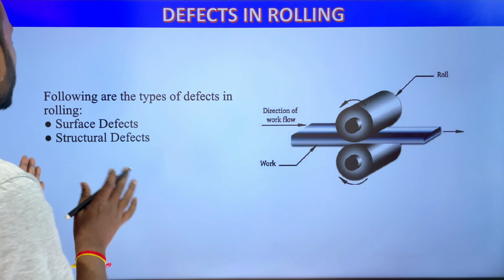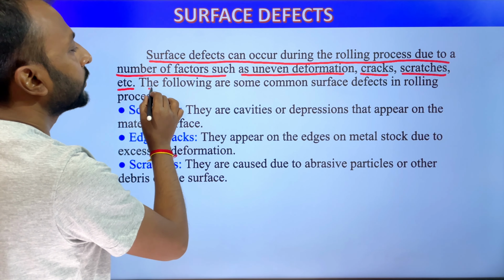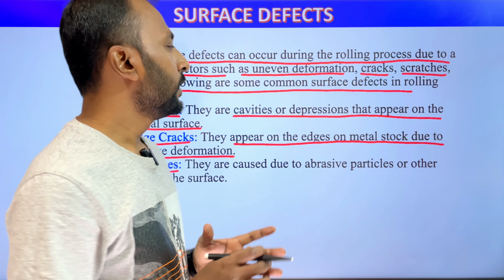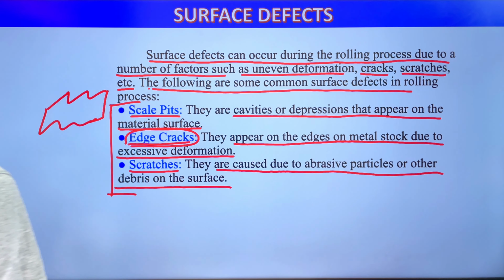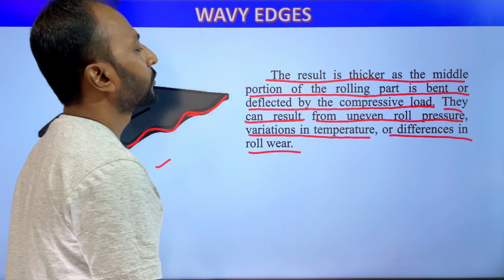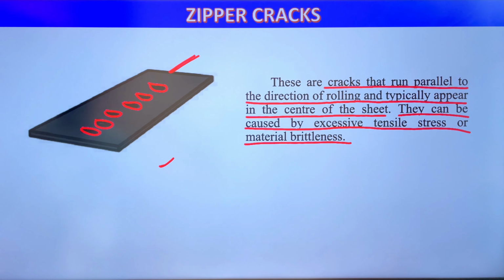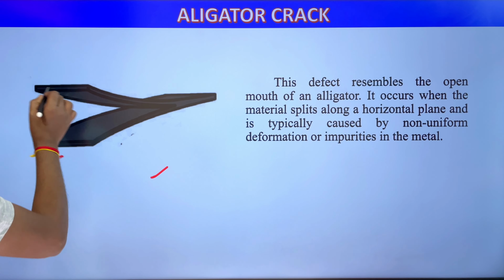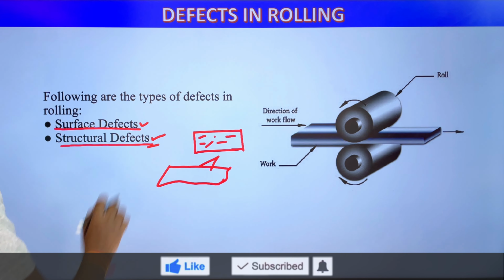Defects in Rolling Process | Causes & Remedies Explained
Rolling is one of the most widely used metal forming processes—but it isn’t perfect! In this video, we explore the common defects in rolling, their causes, and how to reduce or prevent them in manufacturing.

Whether you’re a mechanical engineering student or a manufacturing enthusiast, this video will help you understand rolling defects like:
 • Wavy Edges
 • Zipper Cracks
 • Edge Cracks
 • Alligatoring
 • Surface Defects